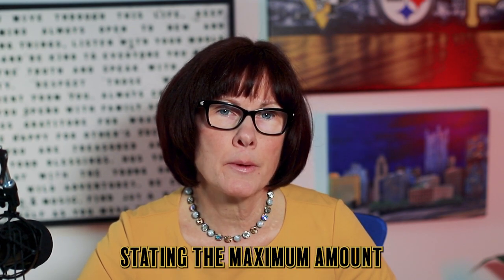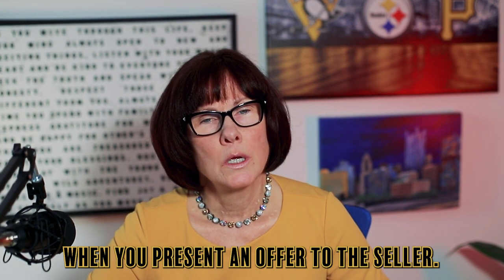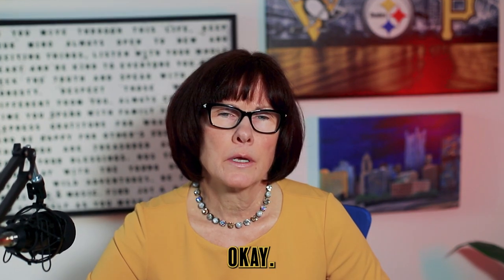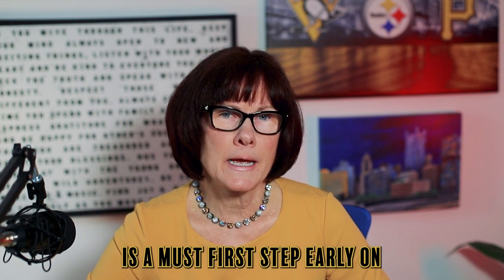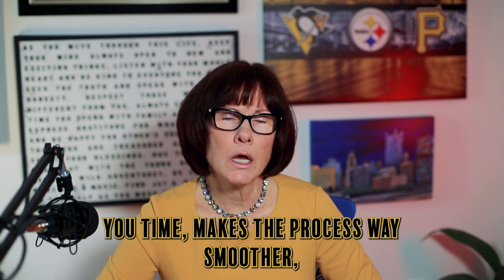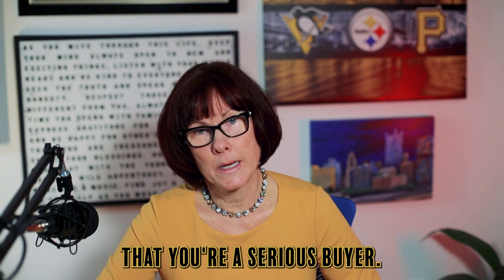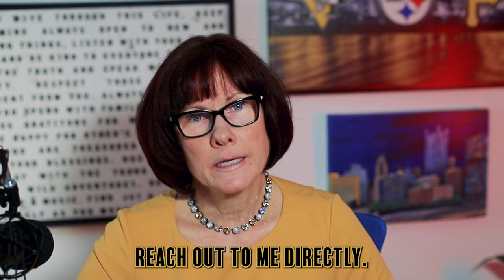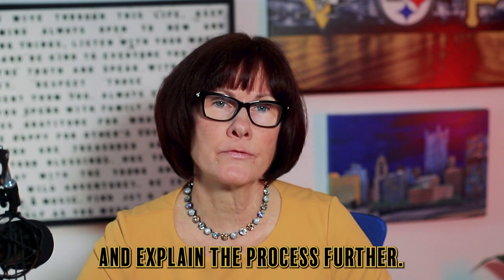The NON-BRAINER Guide to Getting PRE-APPROVED for a Mortgage in Pittsburgh | Luxury Living